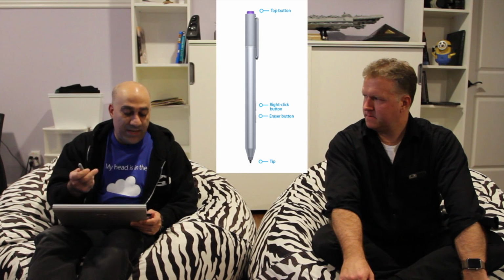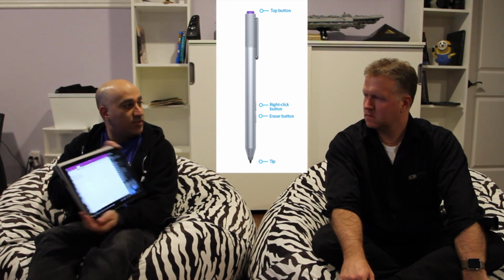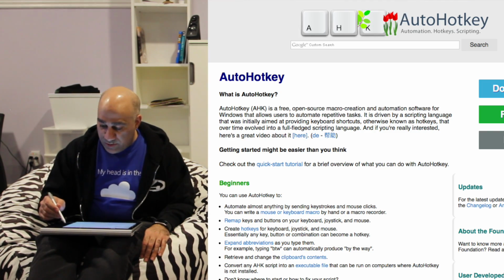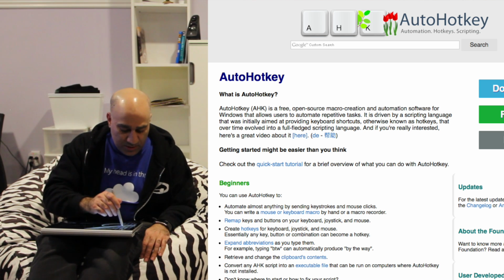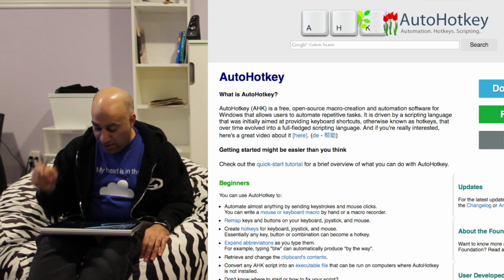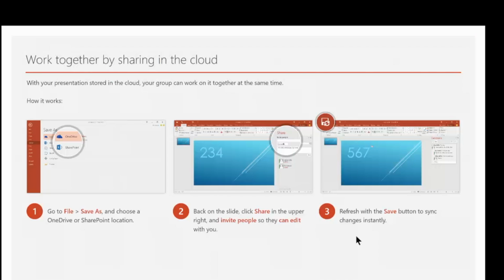Techie Dads: Microsoft Pen with Surface Book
Techie Dads review the Microsoft Pen for the Surface.   Also includes tip on using macro script and using the Pen as a remote for Powerpoint presentations.